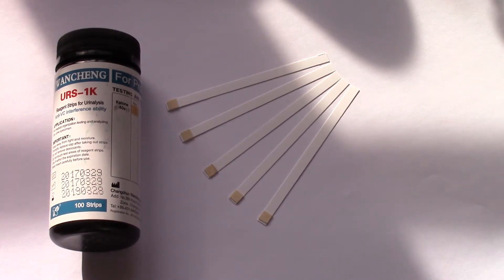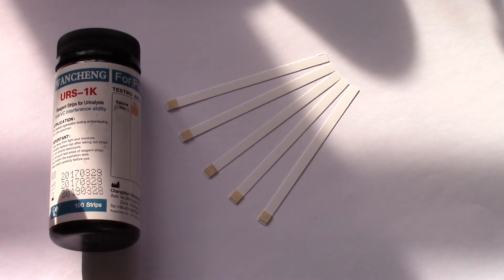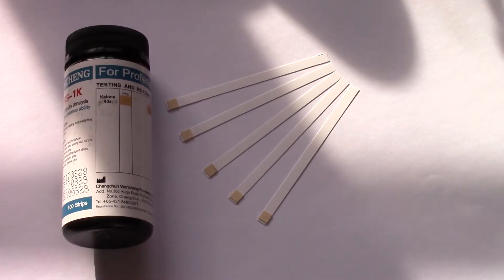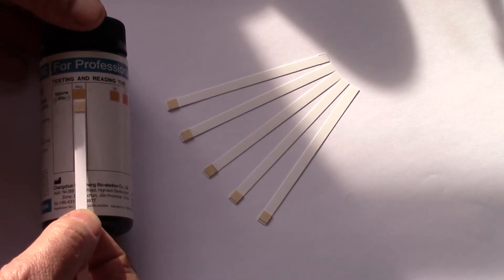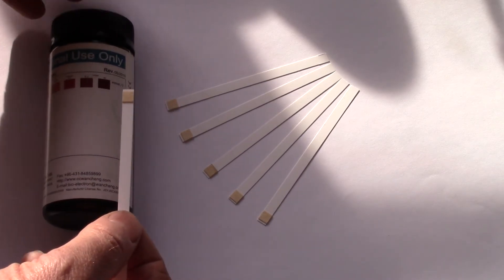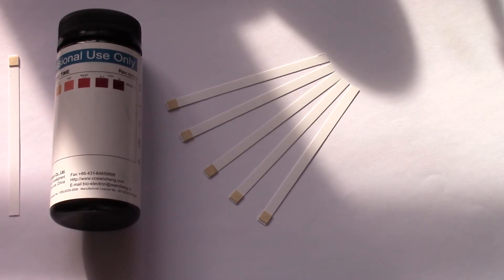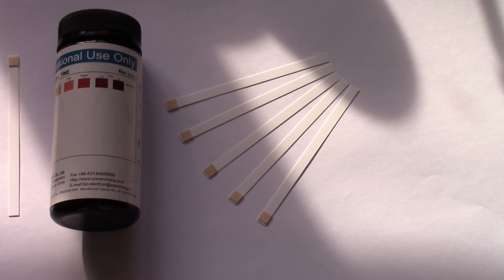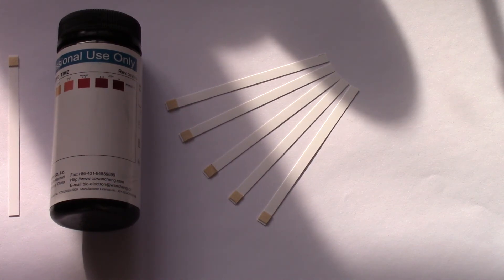Ketone Test Strips How to use when Dieting What to results to expect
Buyers get really confused having purchased urine ketone tests and then don't get any ketones in their urine after 24 hours dieting ! Here we explain why it takes longer for the body to start metabolising fat to ketones. what to expect and how long will it take. Why do the levels of ketones reduce, even though I am strictly sticking to my diet ? Urine ketone levels explained for calorie reduction dieters.

We also have a really good free blood ketone meter offers here if you wish to measure blood ketone levels